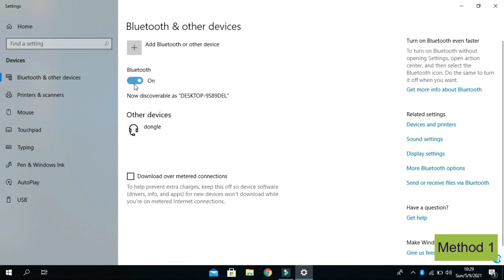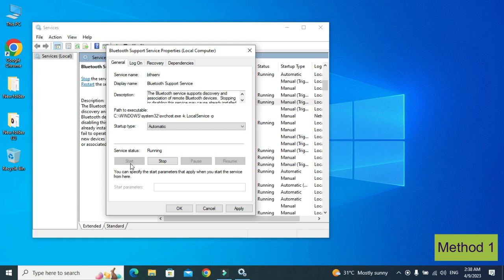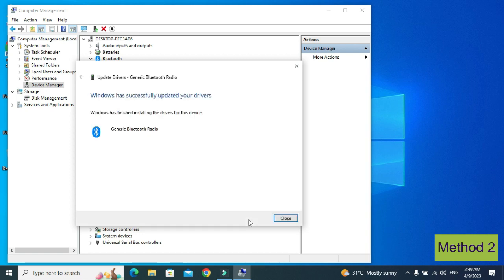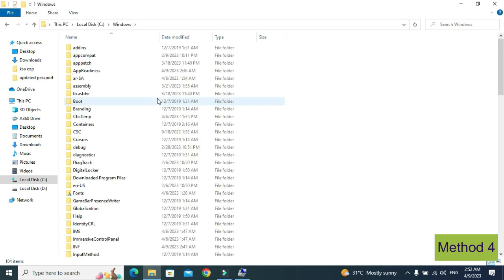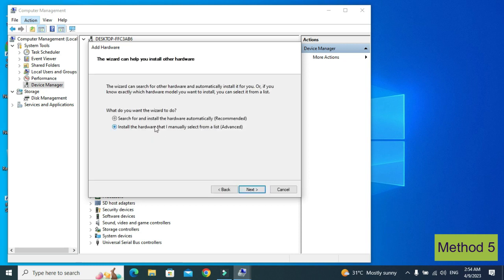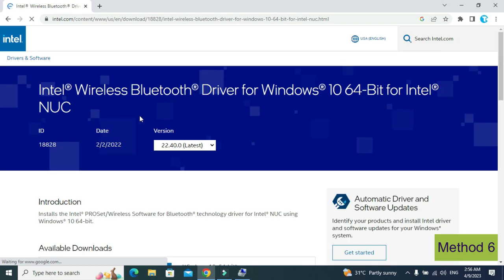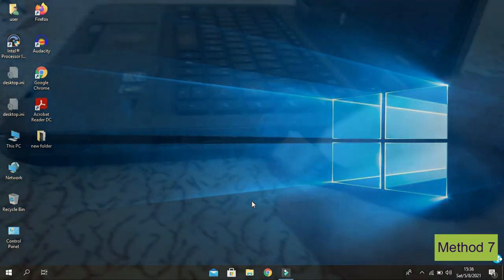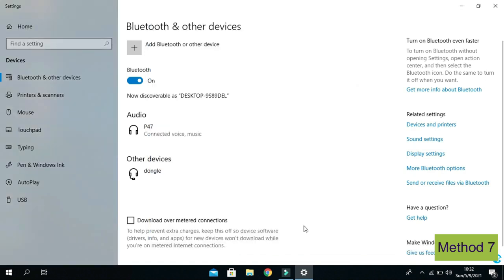Bluetooth ON/OFF Switch missing windows 10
Hello friends I hope you doing well, In this video I have shown you several
ways how to bring your bluetooth on off switch missing windows 10.
so Kindly watch this video carefully to solve your missing your bluetooth on off option and can connect your headphone to your PC or Laptop